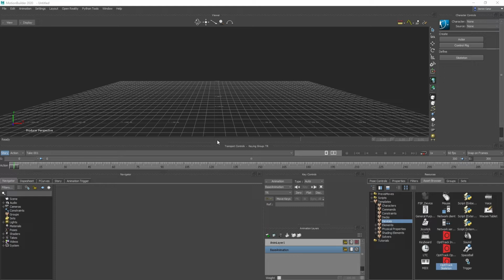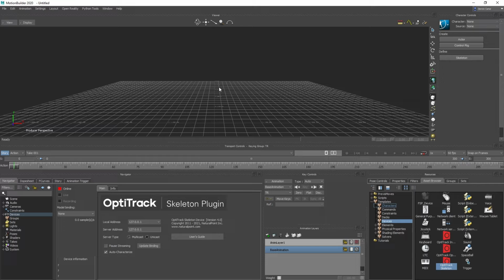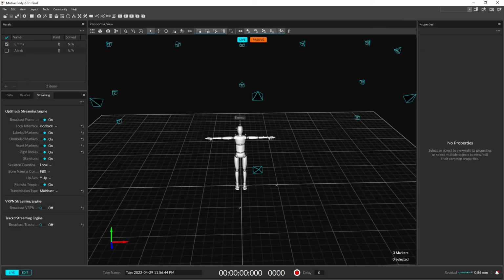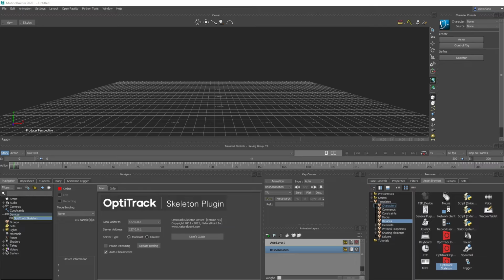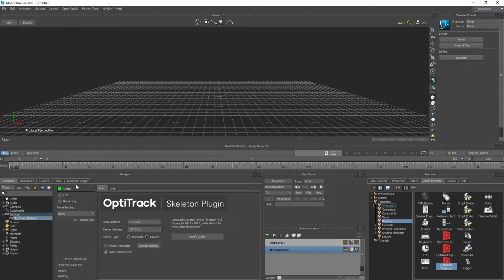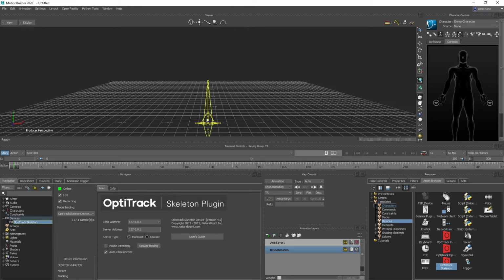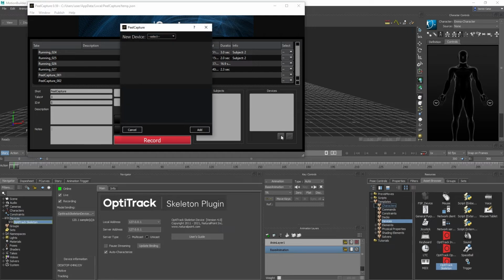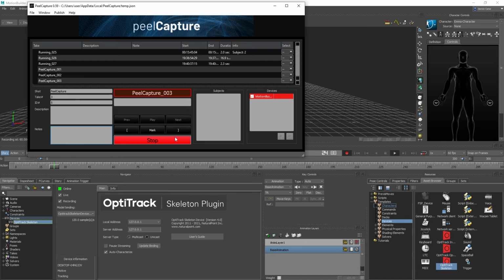PeelCapture Tutorial: MotionBuilder w/ Motive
This tutorial will show you how to connect Autodesk MotionBuilder to PeelCapture in order to simultaneously record data streamed in from OptiTrack Motive with all your other devices.